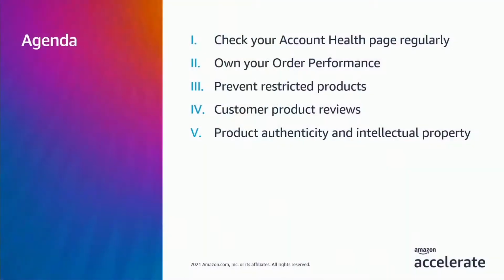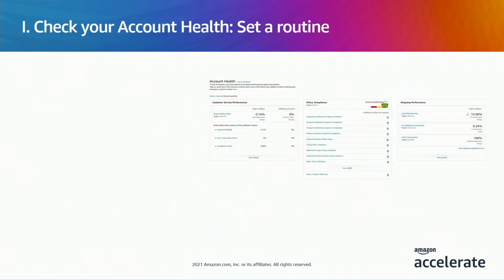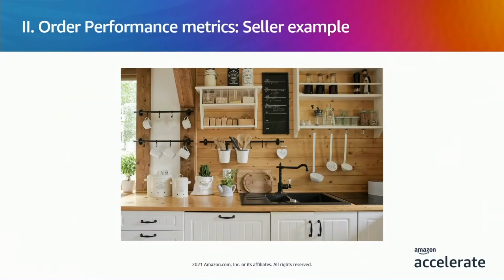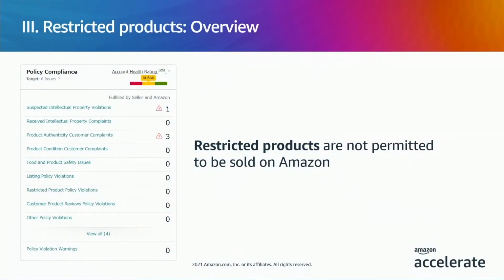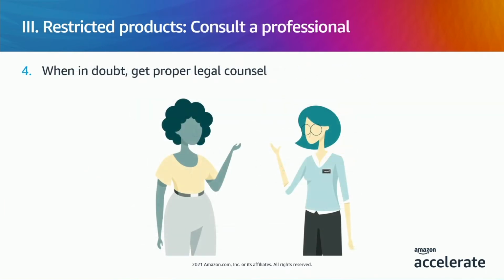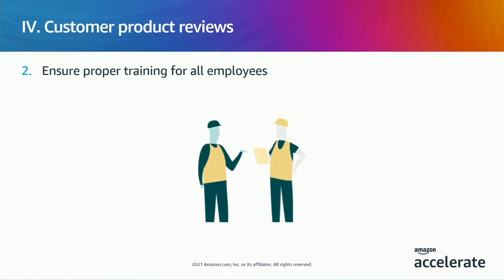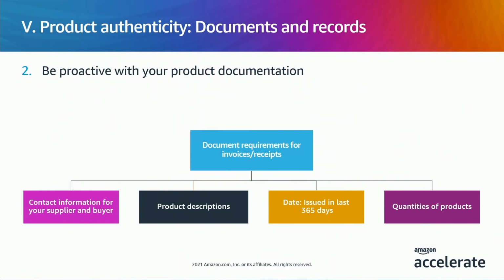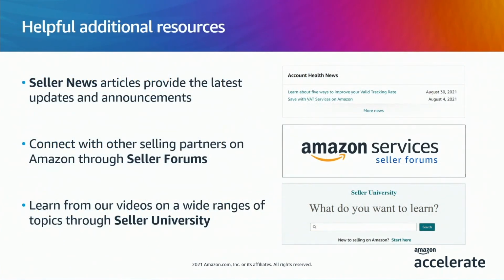Top 5 habits for great account health on Amazon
Learn about the top 5 habits to keep your account health in great shape! We'll explain the tools we provide to monitor and optimize your account health, provide some key metrics and policies, and go into detail on some best practices and tips to help you succeed and focus on delighting customers while growing your business.